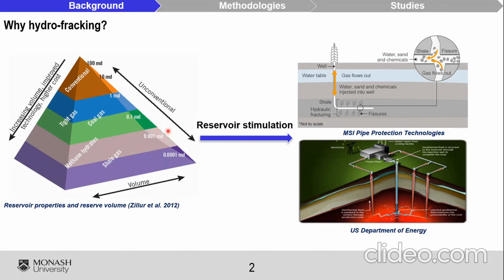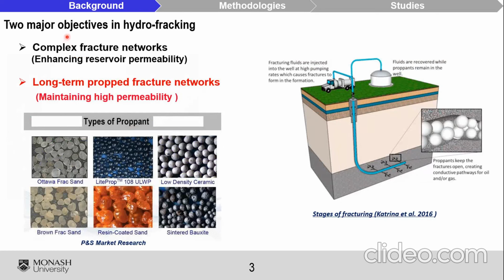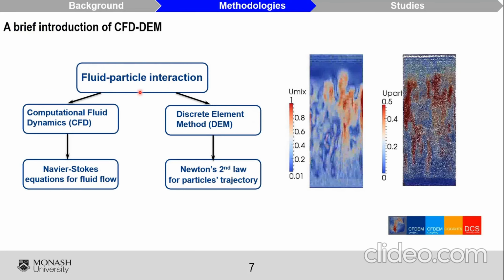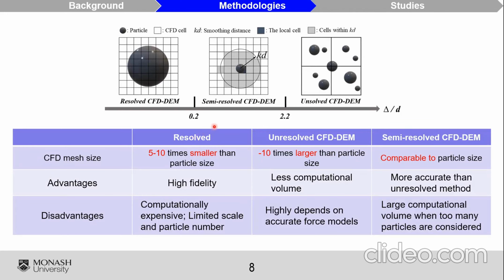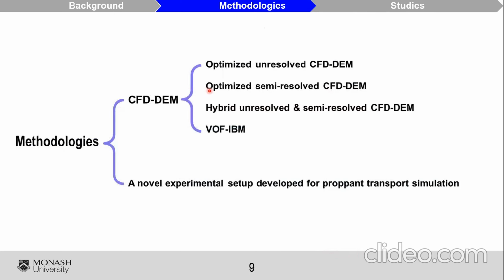Unveiling the Secrets of Proppant Transport in Shale Reservoirs (Dr Bo Zhang)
In this video, we explore the complexities of proppant transport within hydraulic fractures, essential for stimulating unconventional shale reservoirs. Unlike previous studies, we account for realistic features such as fracture roughness, shearing effects, and tapered channels.

Our research introduces innovative approaches using Supercritical Carbon Dioxide (Sc-CO2) and micro-proppants to enhance reservoir stimulation. We employ advanced Computational Fluid Dynamics-Discrete Element Method (CFD-DEM) simulations and a unique experimental setup to analyse proppant transport dynamics.

Watch to gain insights into our hybrid CFD-DEM model, which improves dense particle flow simulations in narrow fractures, and learn about our experimental findings on the impact of fracture morphologies and pumping strategies. This video provides valuable knowledge for researchers, engineers, and industry professionals aiming to enhance hydro-fracking operations and hydrocarbon recovery.

This research project was carried out by Dr Bo Zhang under the supervision of Prof Ranjith Pathegama as part of his PhD.